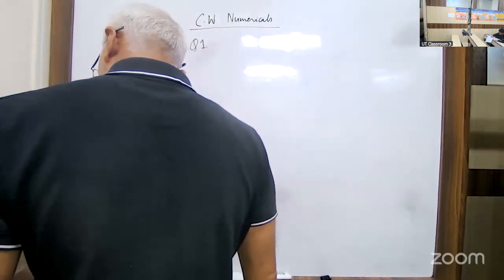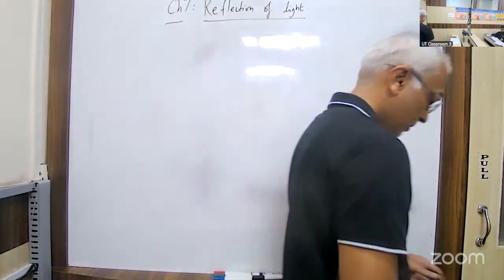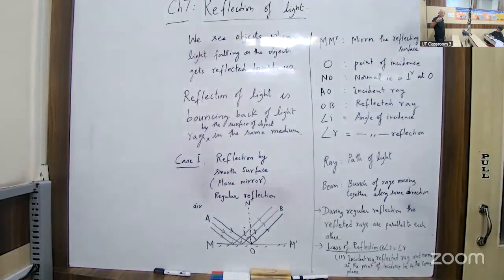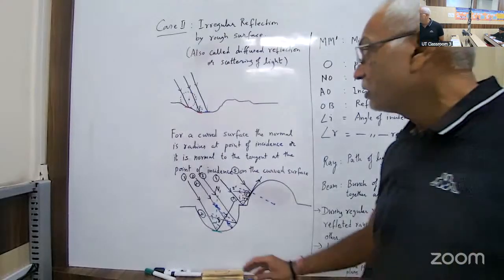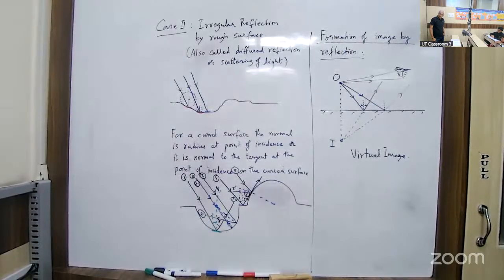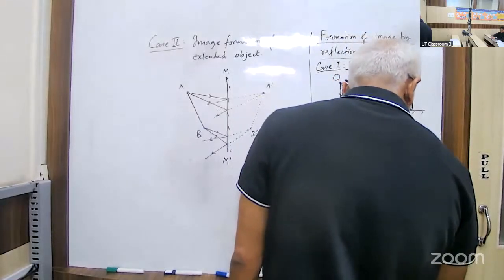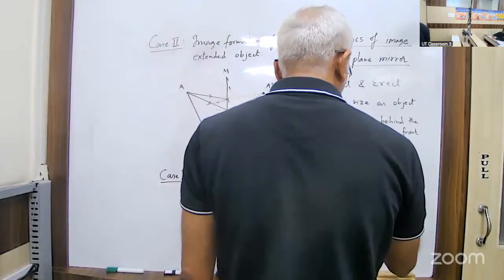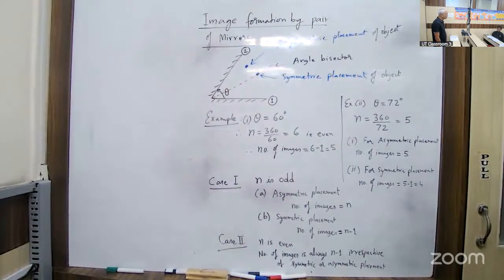KKN26 - IX ICSE PHYSICS UDAYS 25/10/2025 - CH 07 Reflection Of Light